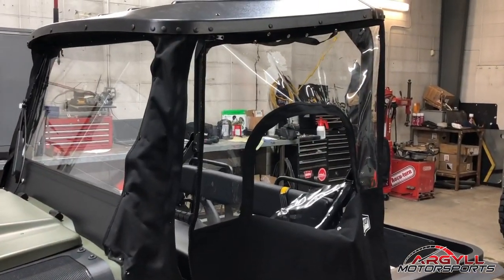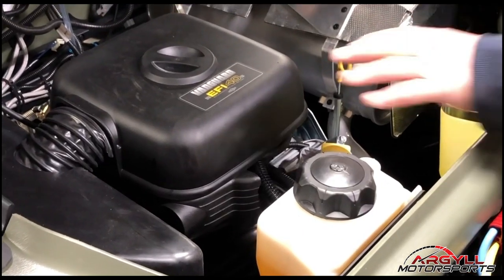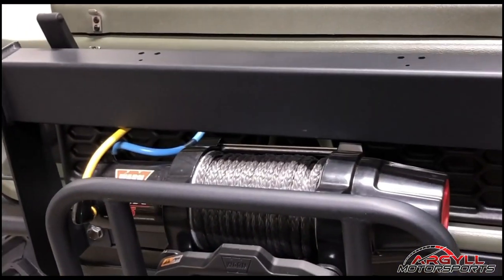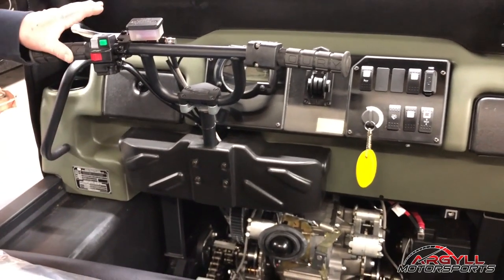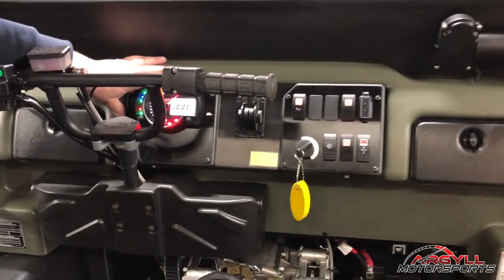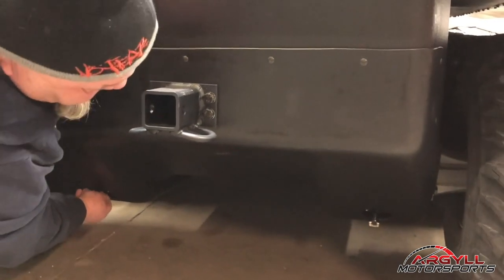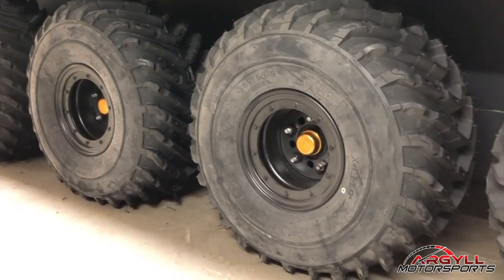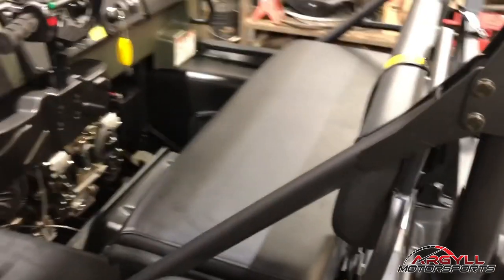2021 Argo Conquest Pro 950 XT 8x8 Walk-Through & Start-up Maintenance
Argyll Motorsports & Marine is Edmonton's Premier Argo Dealership bringing our inventory to your living room!

When you have a critical job that needs to get done, you can’t call your boss and say, “We can’t get there.” That’s inexcusable. The new Conquest Pro 950 XT gives you the can-do confidence as soon as you fire up the 950 Series V-Twin EFI Fan Cooled engine. Pack in your heavy-duty equipment, because the multipurpose Admiral transmission provides an ideal combination of smooth steering and constant all-wheel traction. Plus, with our new 25” XT119 tires and 9” AirLock™ steel rims, unexpected wet and muddy obstacles are the fun part of your job.